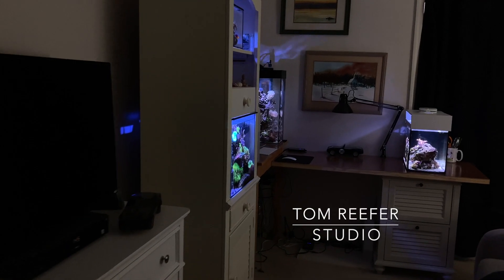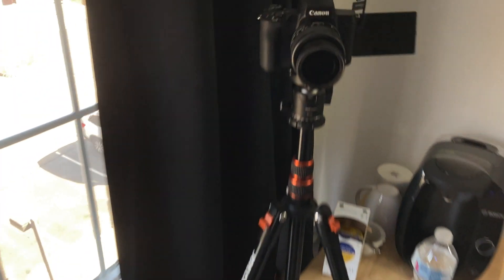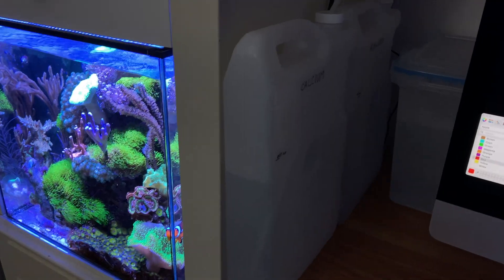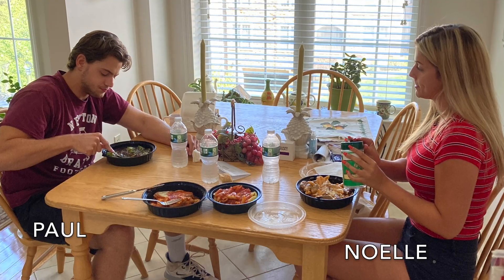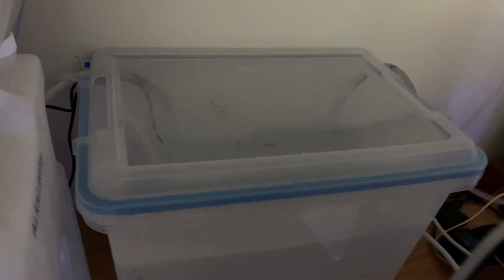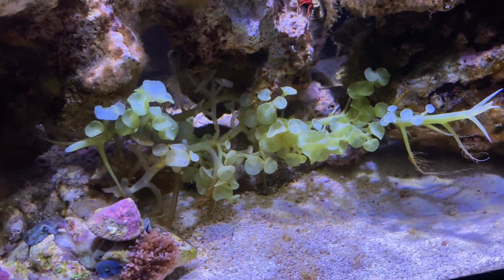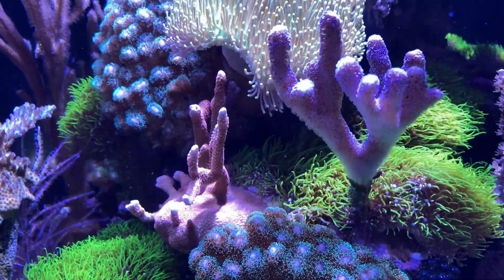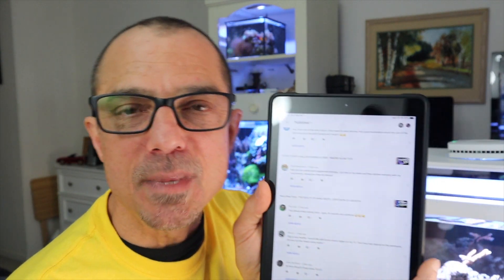TWO OF THE COOLEST NANO REEF FISHES! - WCW #32 Q/A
Two of the coolest nano reef fish that caught my attention! The Six Line Wrasse and the Orchid Dottyback. Also, Tom answers questions on CALC and ALK, LIGHTING distances, Mixed nano reef tank flow rates, And more!